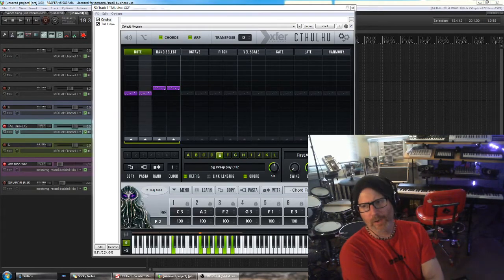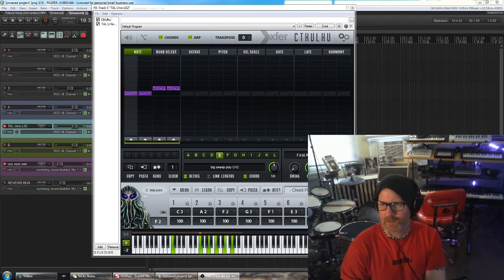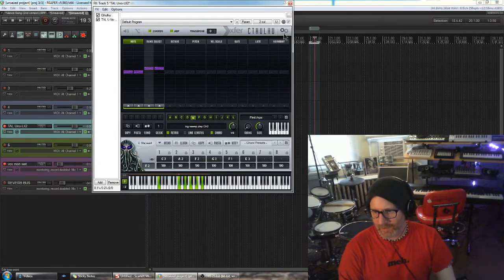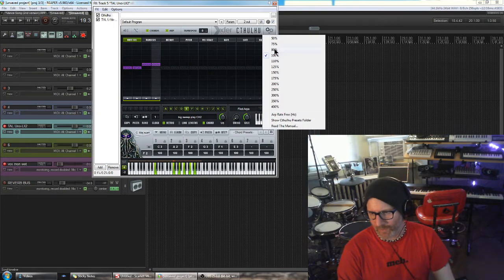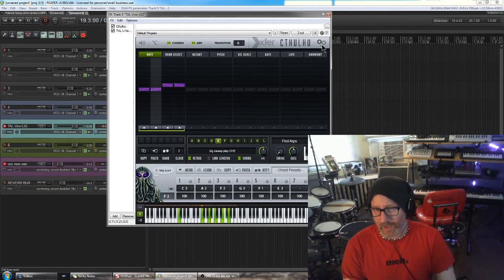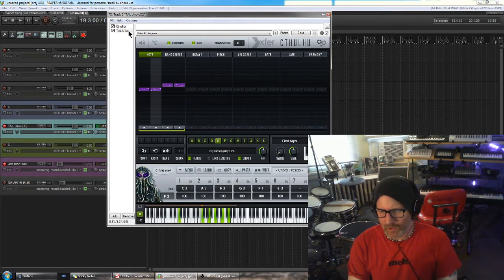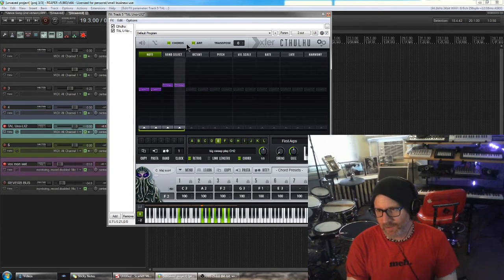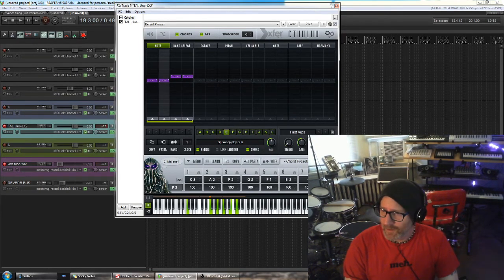Xfer Records CTHULHU - awesome new update, version 1.217 (beta) - various zoom levels!!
Can't believe no one's made a video about this awesome update for this universally-loved plugin! ... see how powerful it is